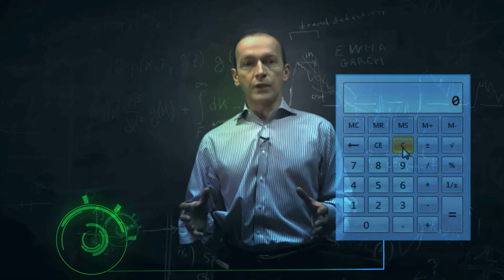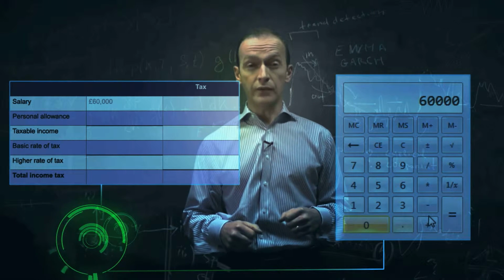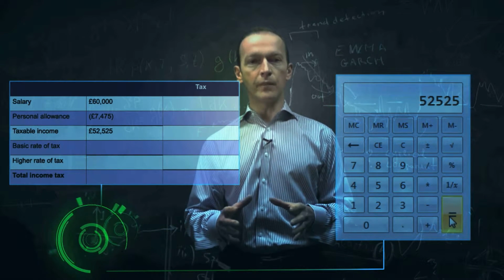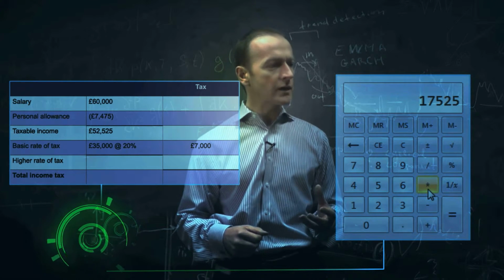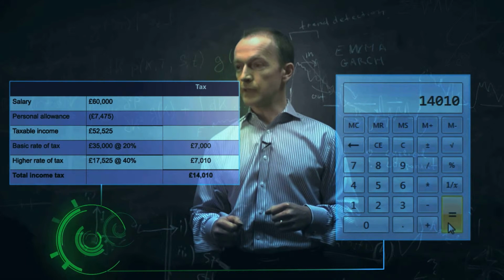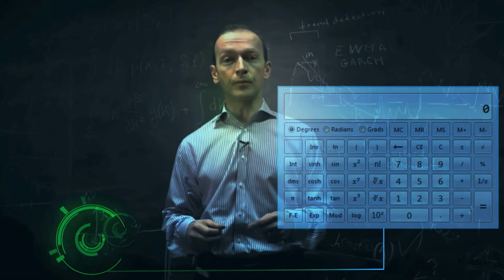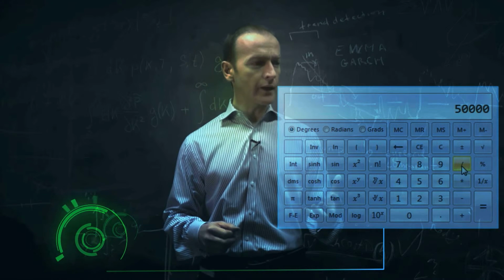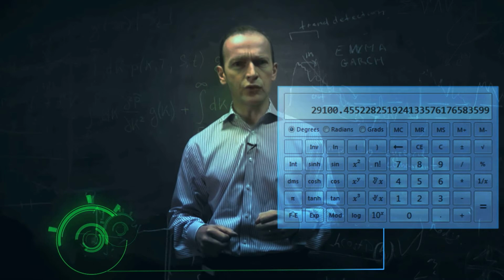How to use Your Calculator in the CISI Exams